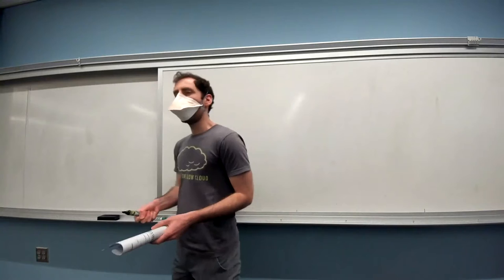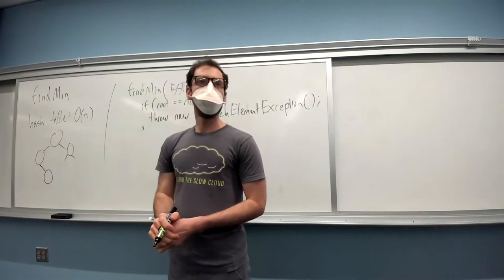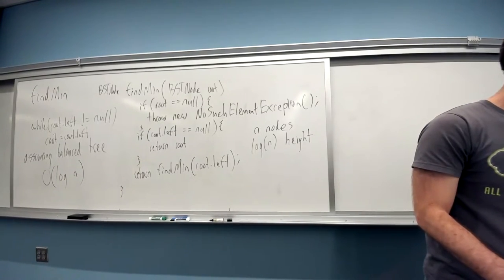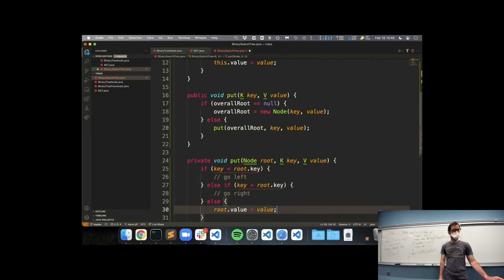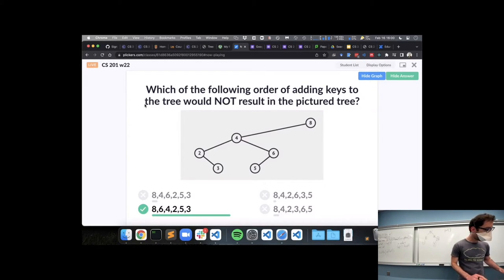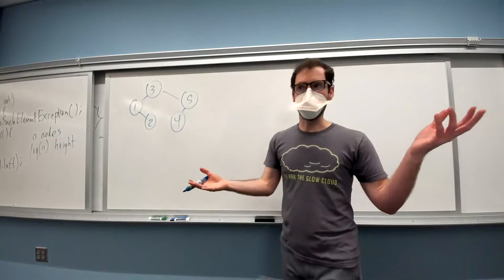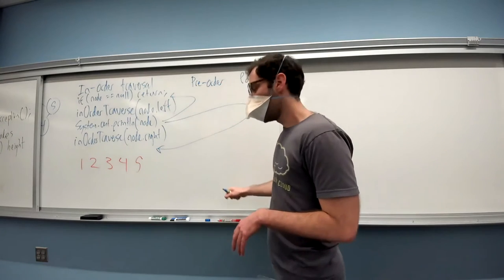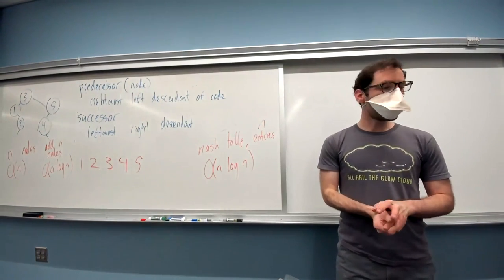CS 201 BSTs and Tree Traversals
We go more in-depth on the code and efficiency of Binary Search Trees, and discuss ways of traversing these trees.